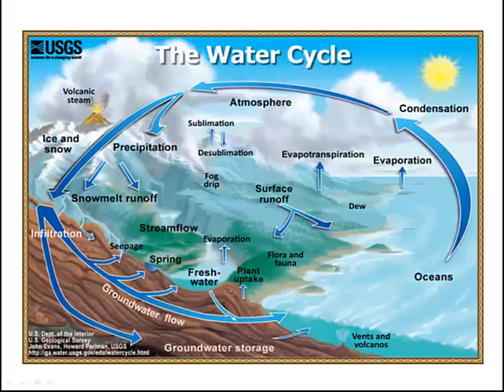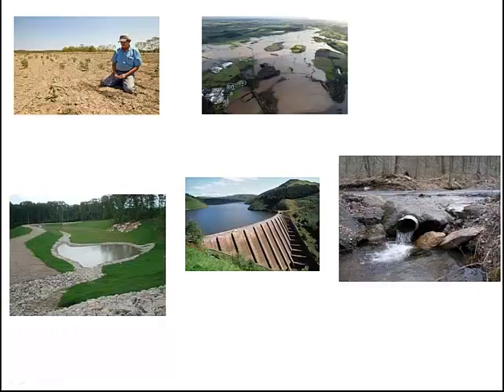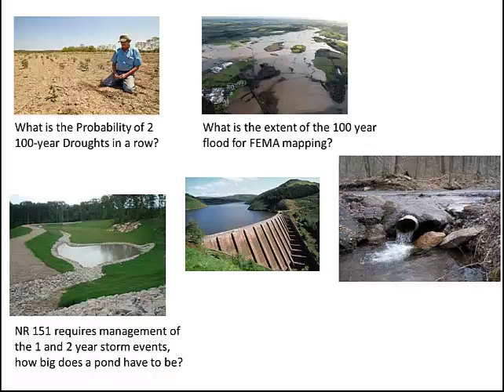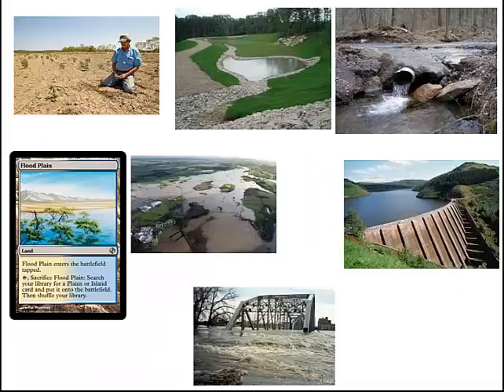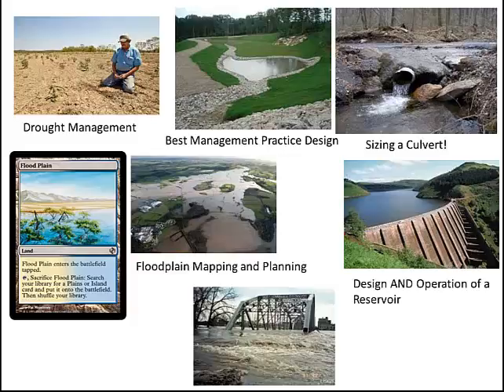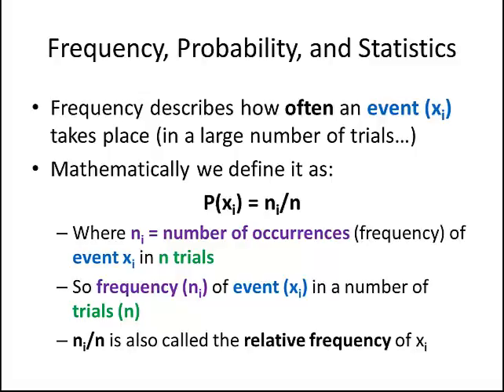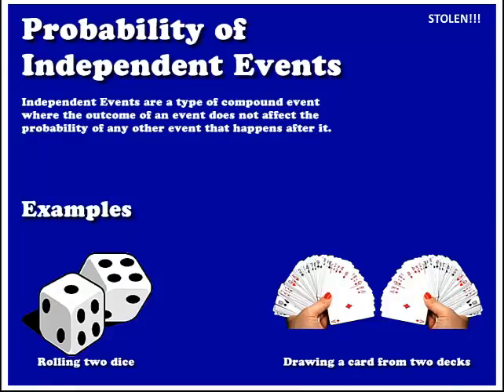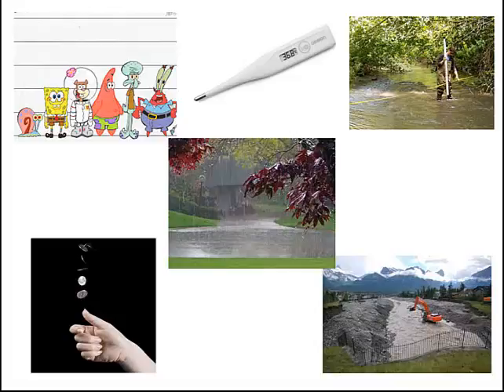CE4300 Lecture 1 1